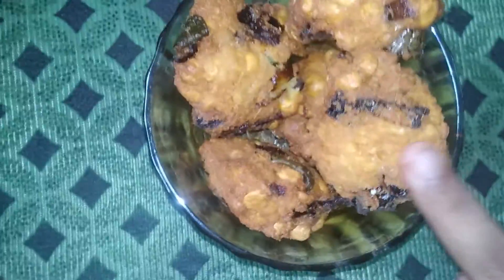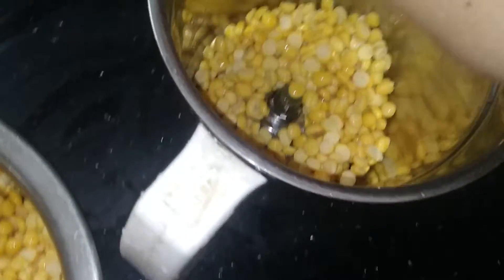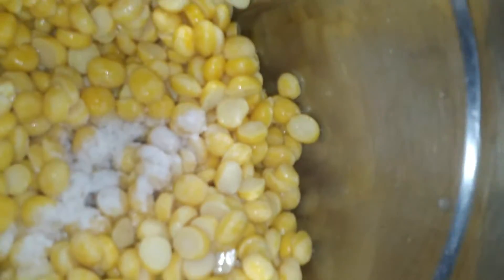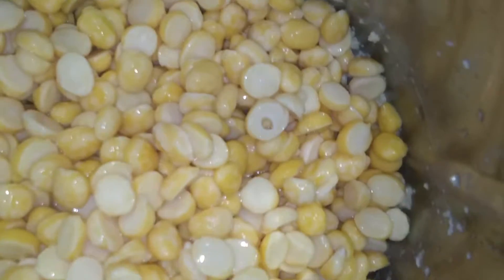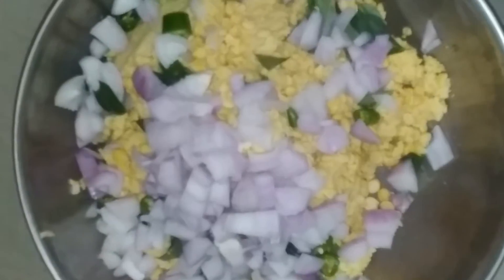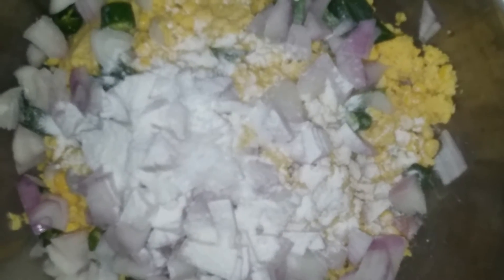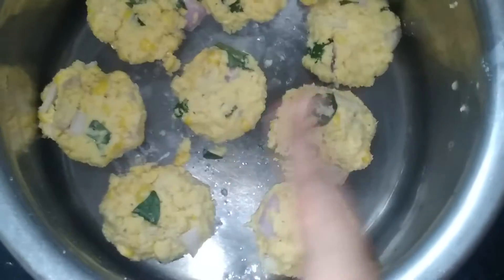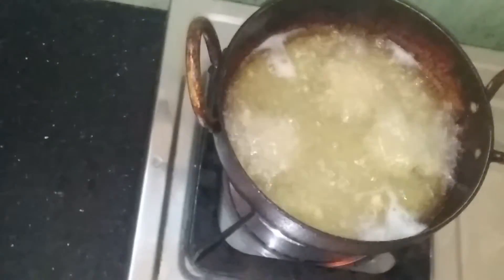how to make small sparupu vadai in tamil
😍❤super mom and super ❤😍